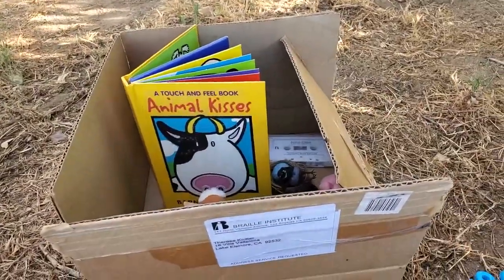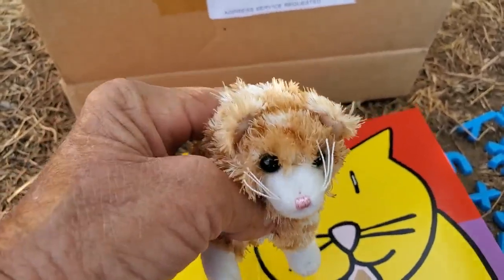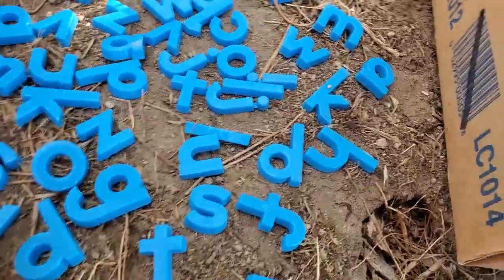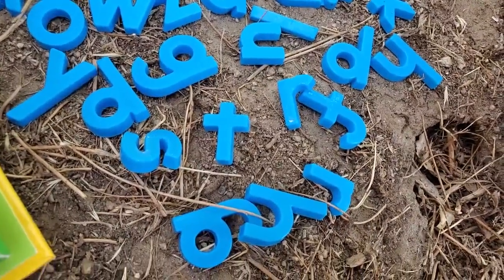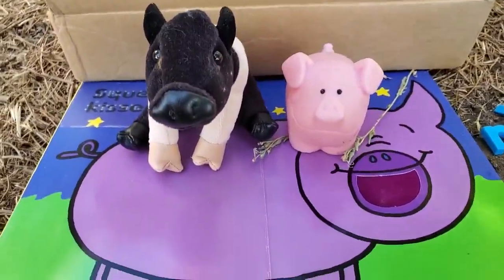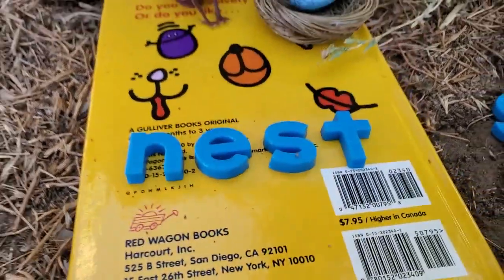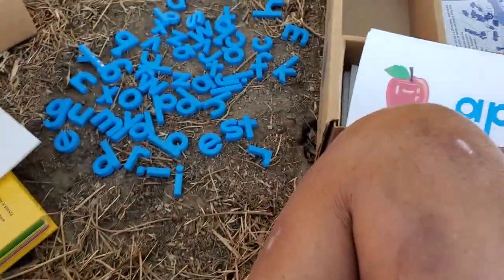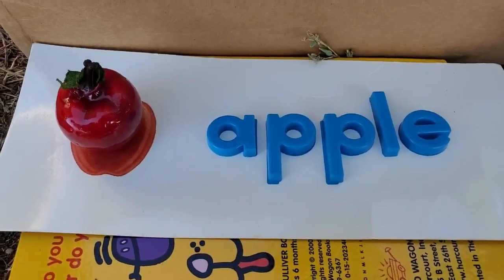Read & Spell - It's All Swell!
Animals are for giving kisses and alphabet letters are for creating names!